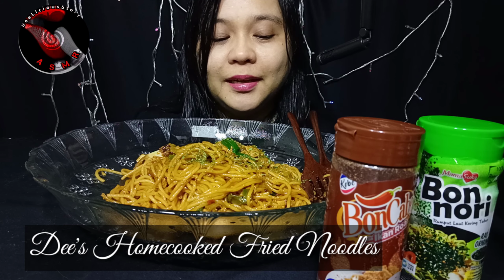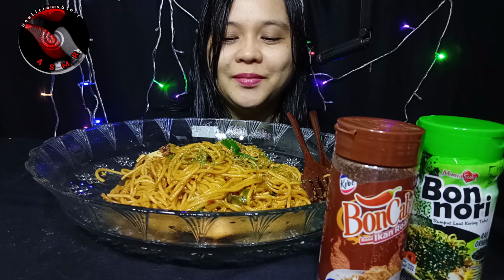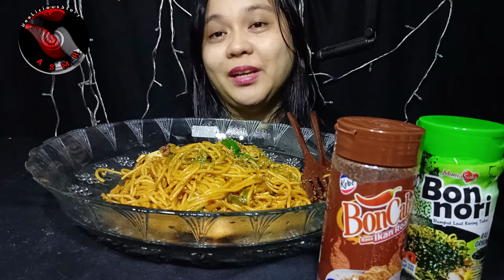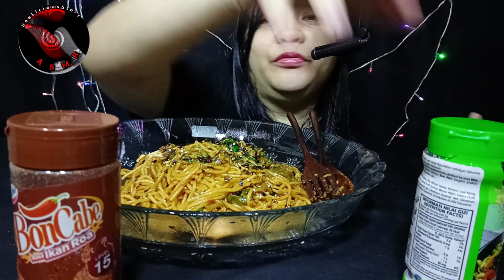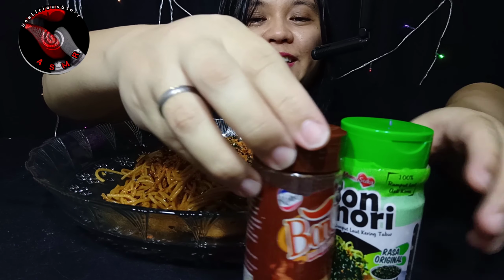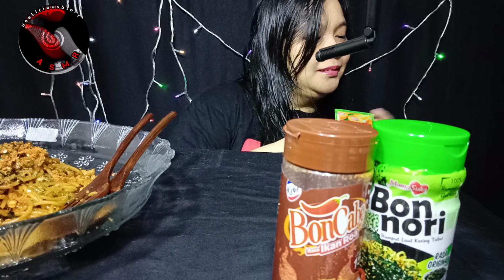ASMR Homecooked Spicy Fried Noodle * Minimal talking* (Eating sound) | DeeLiciousStory ASMR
Welcome back! Today I have Homecooked Spicy Fried Noodle.. It was delicious!!! You can never go wrong when it comes to Homecooked right? 😋

collabration asmr,asmr,asmr with friends,asmr collab,eating sounds,,mukbang,asmr eating,asmr eating no talking,